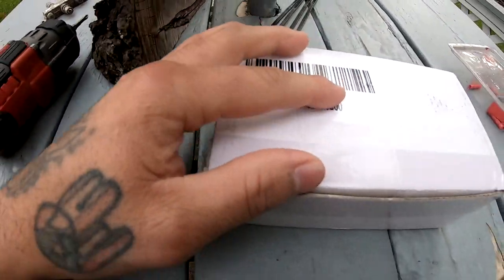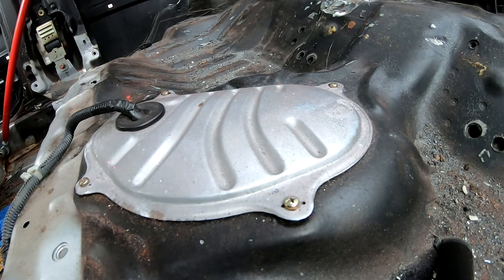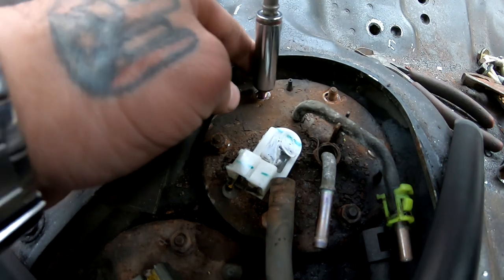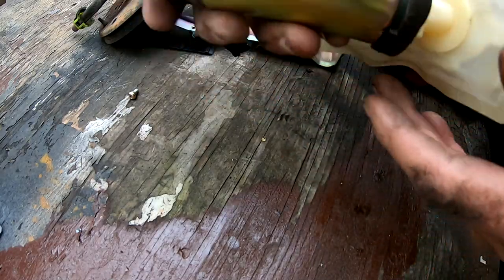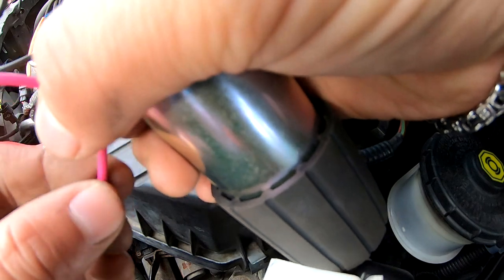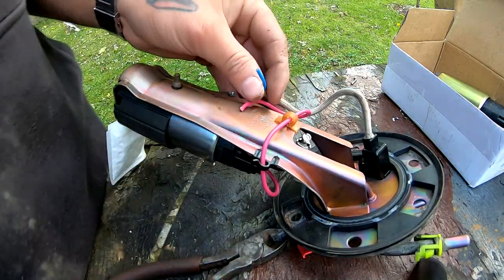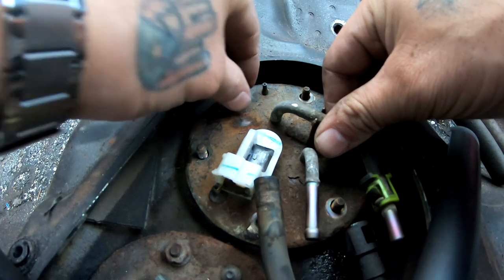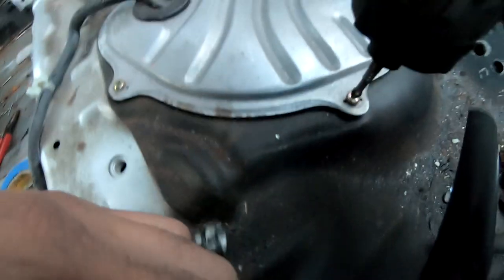Ebay Osias Fuel pump install 600hp $21.00 d16 turbo civic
75mm Ycp pistons
Ebay Struts
Ebay wastegate
60% completely gutted interior
Sunroof delete